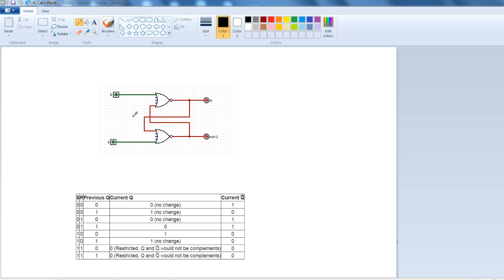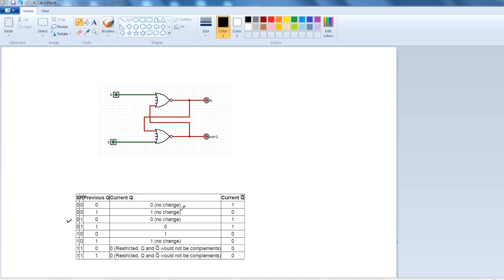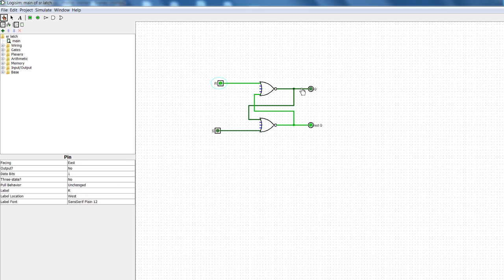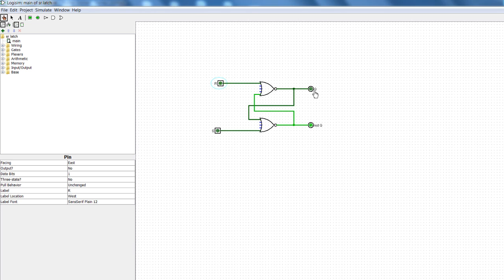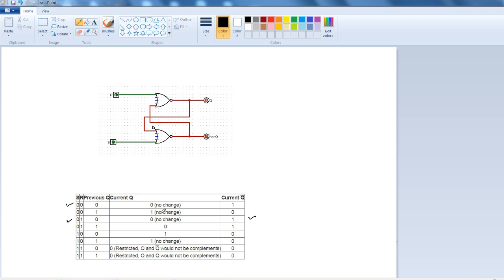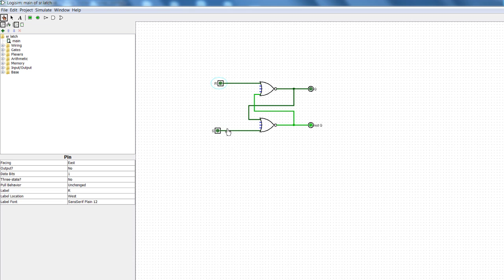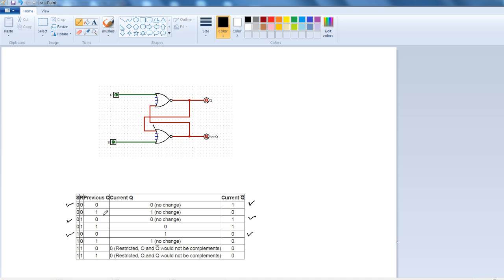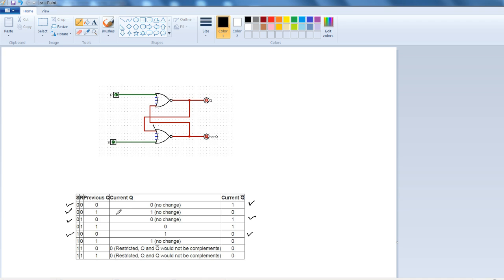Logisim digital circuit simulator tutorial - 2 - SR Latch update